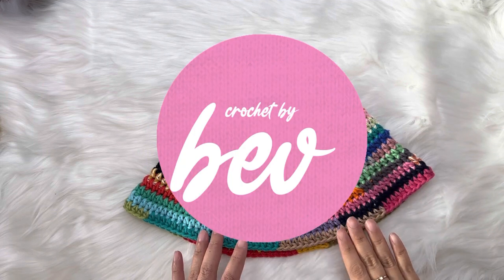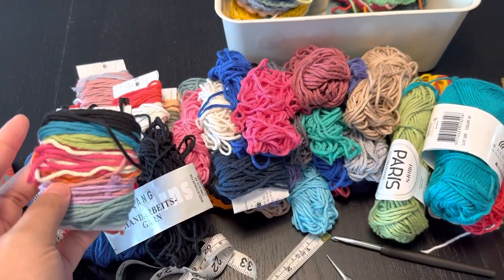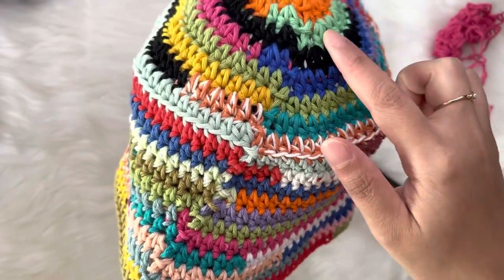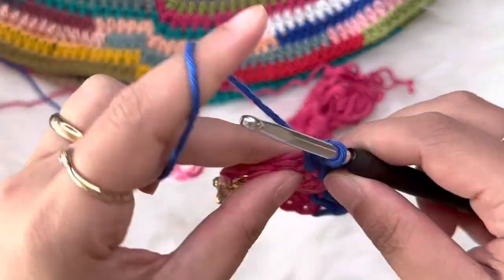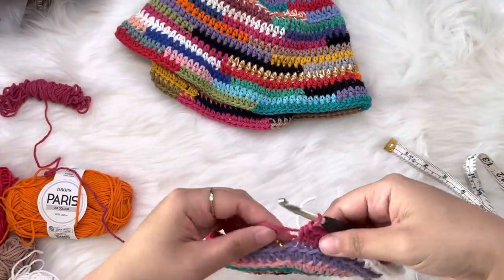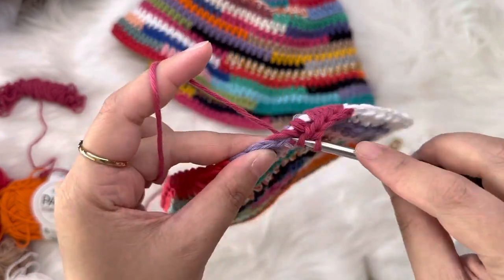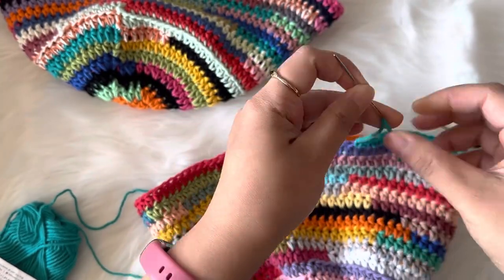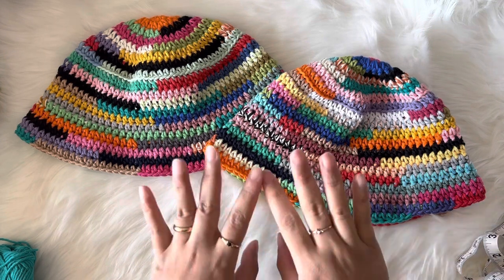SCRAP COLORFUL BUCKET HAT | CROCHET BY BEV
✨ This hat is made with scrap yarns
You can use any kind of scrap yarns you have approx 80-100 grams
You can make it in different sizes as I explained in the video.

Timestamp:
00:00 Intro
01:14 Materials
02:14 Start
05:34 How to change color/yarn
16:49 Measurement of top part/circle
18:38 Side of the hat
21:28 Brim
25:36 Invisible join
27:43 Finished hat, outro

🌸 thank you so much and happy crochet 🌼